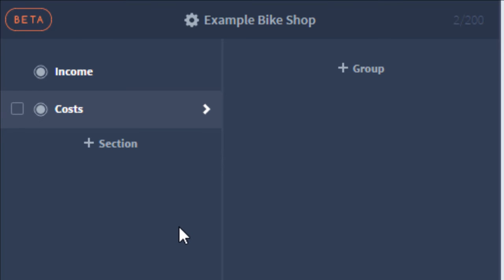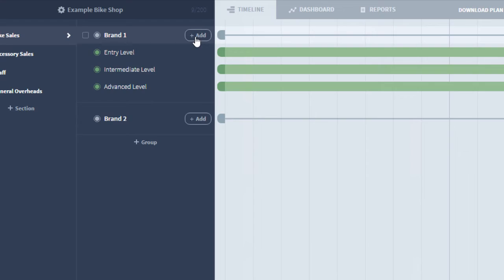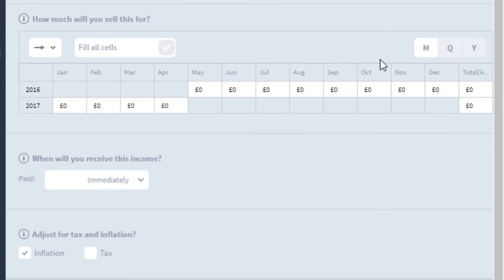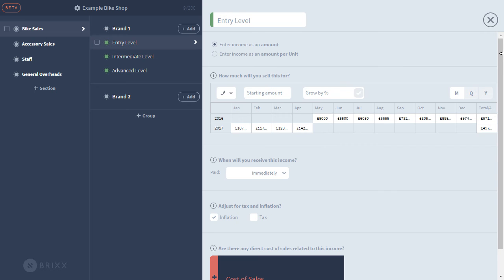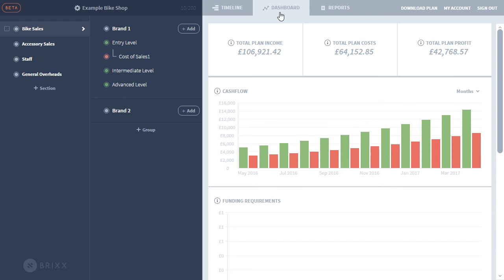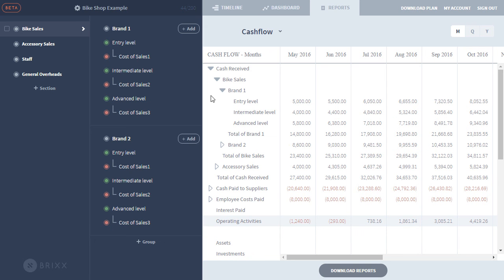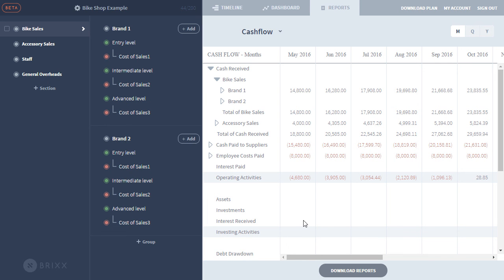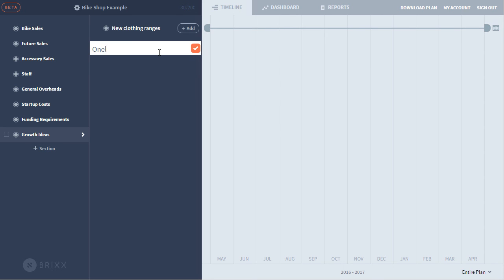Building Your Brixx Business Plan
The second video in this series gets into the basics of starting a new plan, structuring our business and entering data. Learn how to take advantage of key Brixx features such as Report drill downs and disabling parts of your plan.